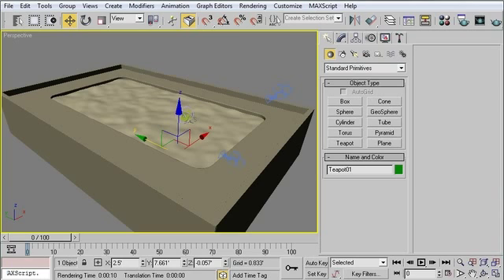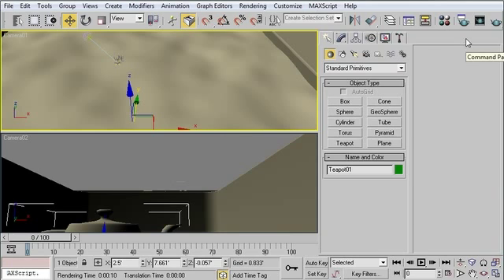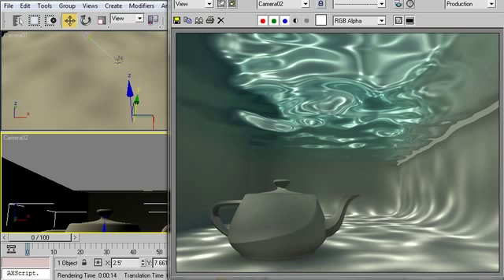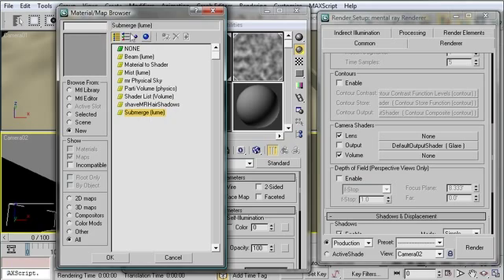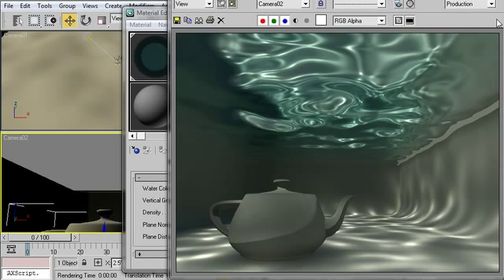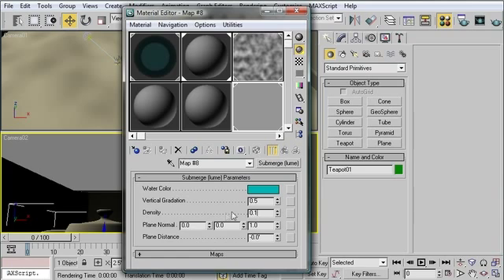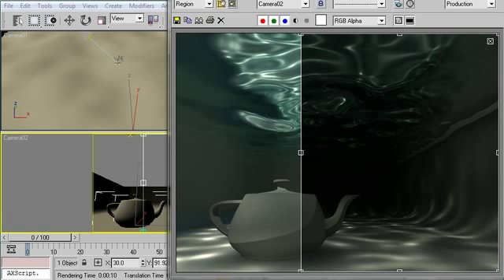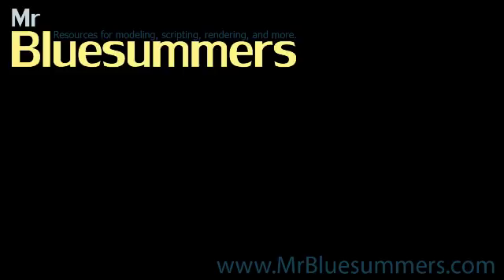3dsMax Monday Movie #64: Submerge (lume) Shader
| In this Monday Movie I'll show you how to use the elusive Submerge (lume) shader in mental ray!  It's a great way to make your scenes look like they're under water.